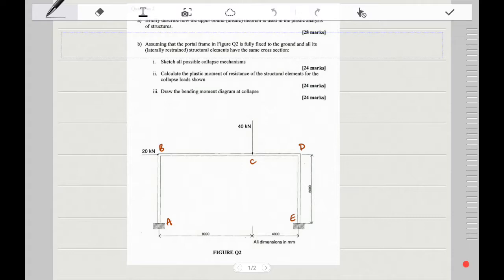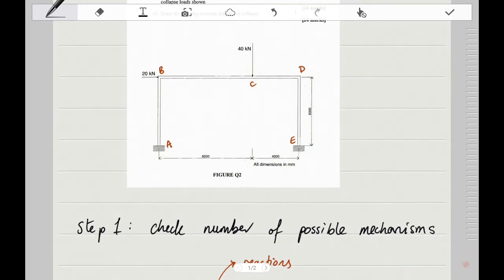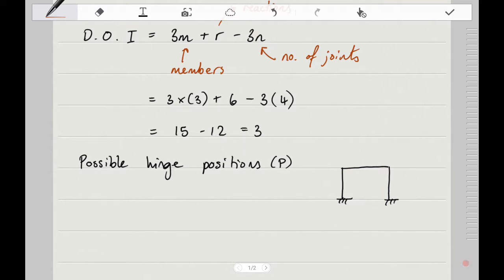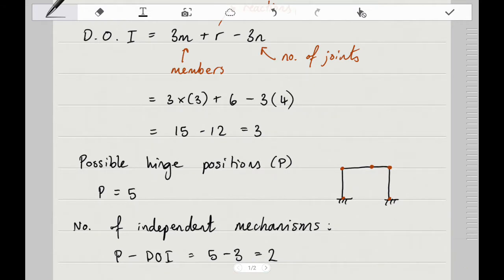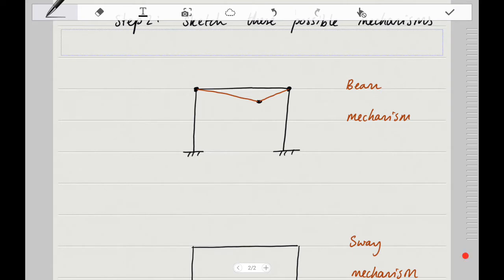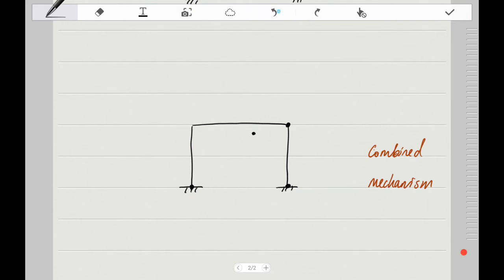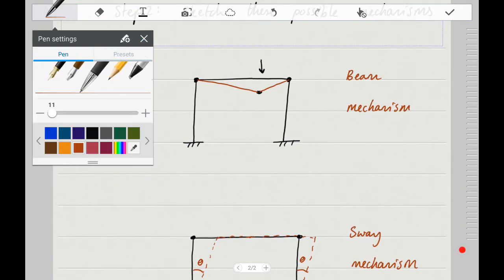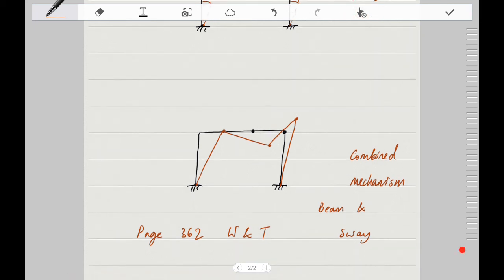Q2b 2016 part i